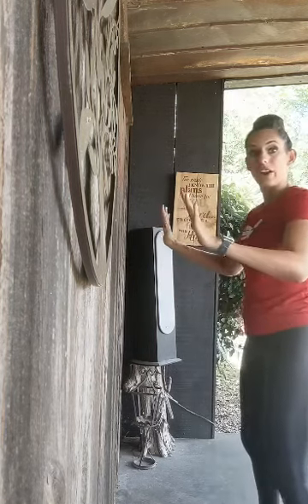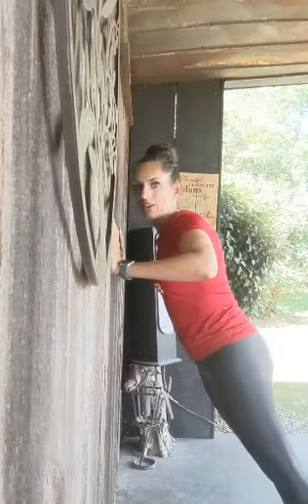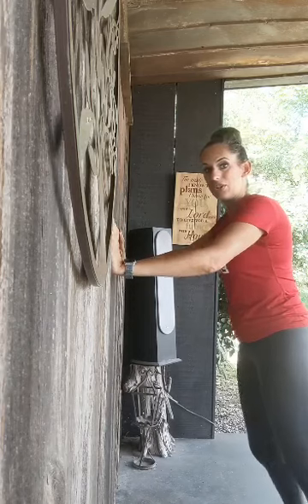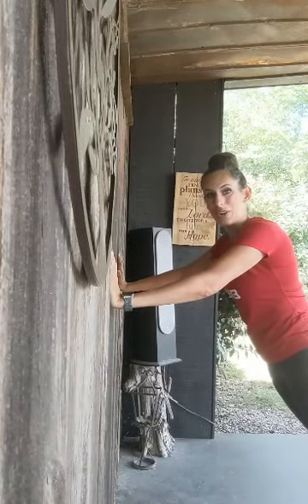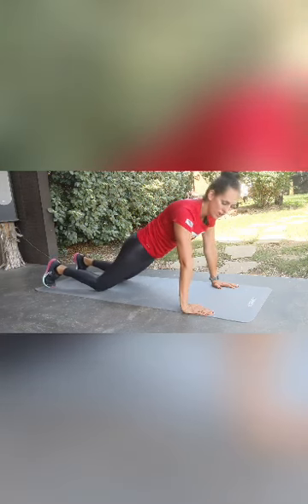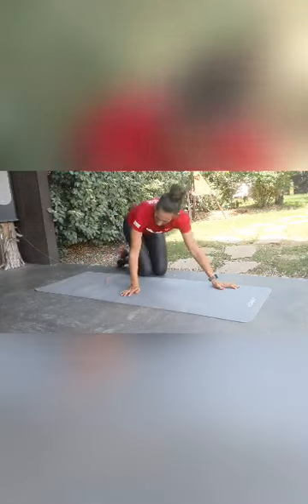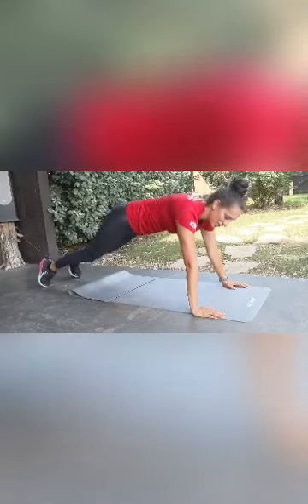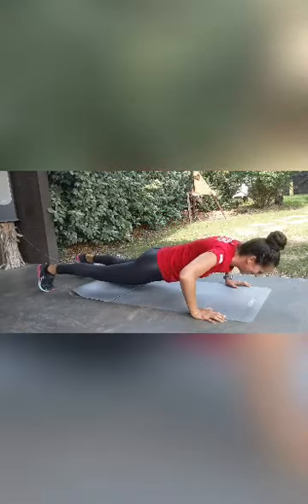Wide Push-ups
This video provides demonstrations of the push-up using the wall, on your knees, or on your toes. Challenges for all fitness levels and abilities.